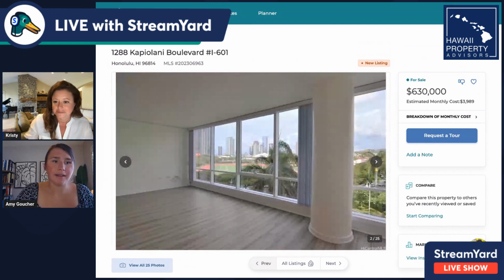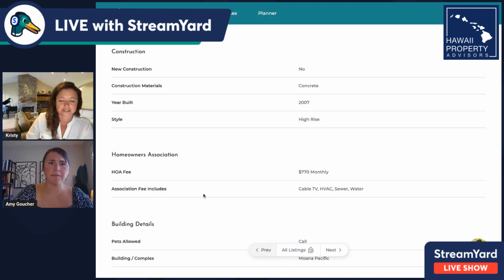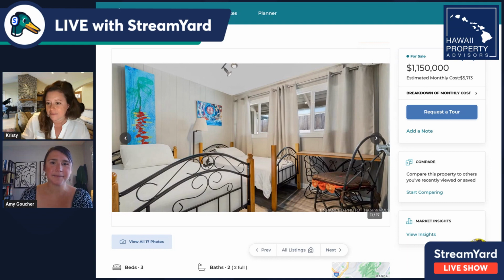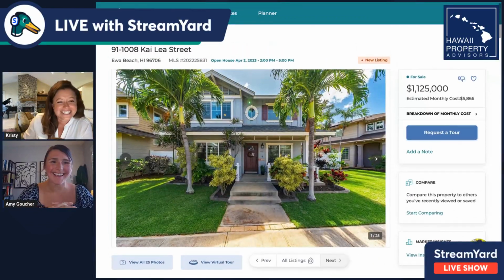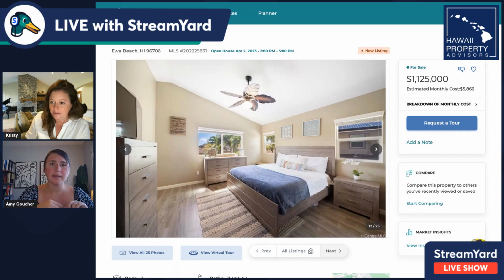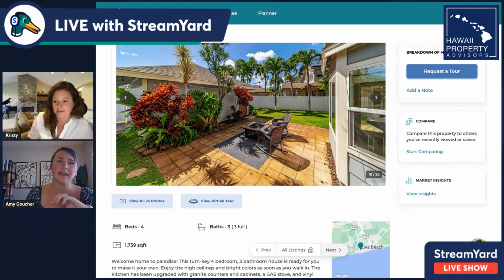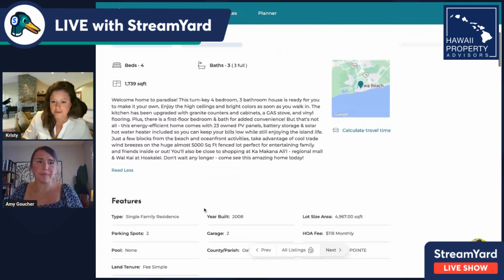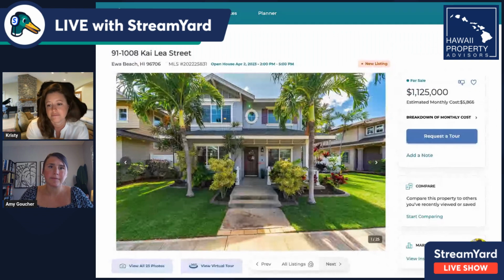Hawaii Real Estate Roundup - ✈️ 🌅🏄⛵😎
A detailed video review of the NEWEST properties to hit the MLS TODAY in Hawaii Real Estate Market. Today is March 30, 2023.

Get in touch with Hal today call or text or email - mention you found him via this video, and get a $100 credit on the purchase of your new home. :)

Hawaii Property Advisors, RS-83581,
Brokered by eXp Realty RB-21841
500 Ala Moana Blvd. Suite. 7-400

Explore 5,378 Gorgeous Hawaiian Properties at HPAHomes.com, showcasing High-Res Photos and Video Walkthroughs from the North Shore to Windward Oahu Homes. Your dream Hawaii property awaits!